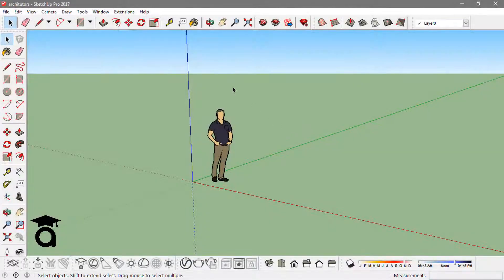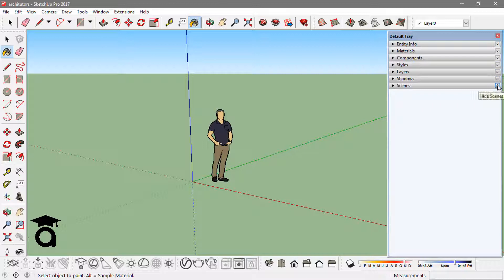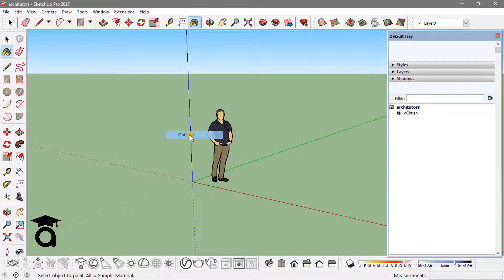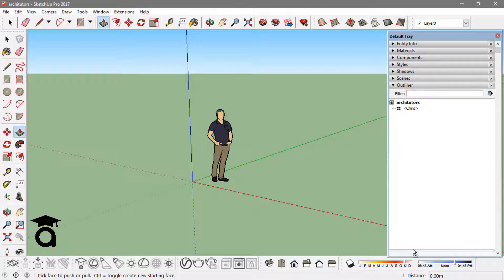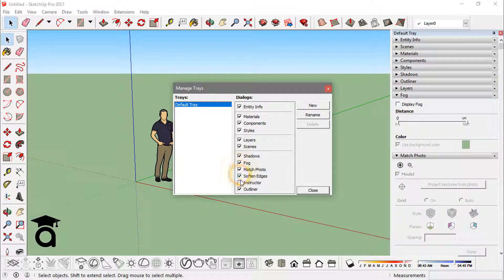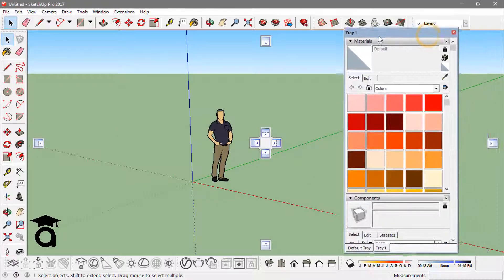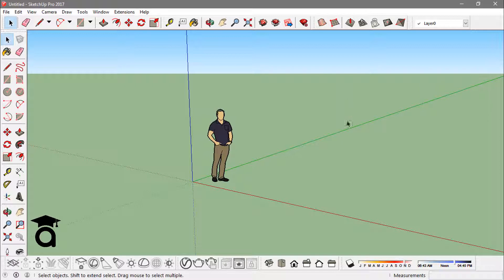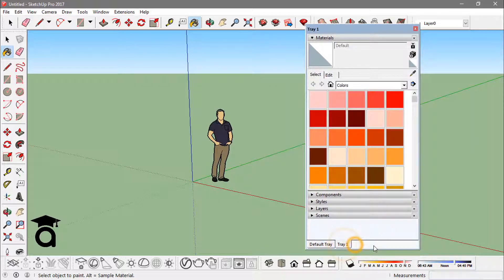Sketchup Tutorial for beginners || lesson 15 || Adding and Managing Tray panels in sketchup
In this tutorial you will learn about how to get add and manage trays in sketchup. Our step by step sketchup lessons will take you from a sketchup beginners to sketchup pro.  Sketchup (formerly Google Sketchup) is 3D modeling software that is easy to use and has an extensive database of user-created models available for download from 3d warehouse. SketchUp is used for a wide range of 3D modeling projects like architecture, interior design, landscape architecture, and video game design, to name a few of its uses.